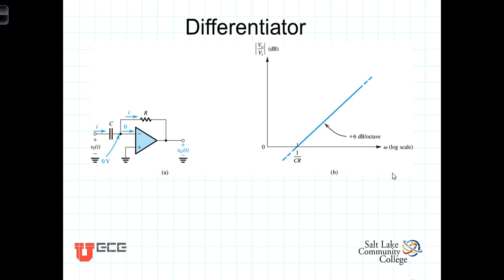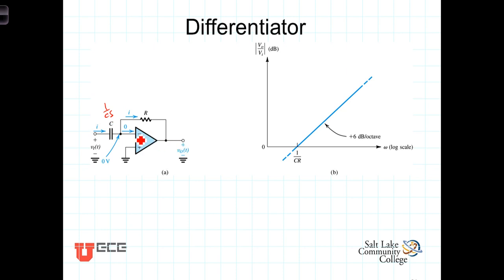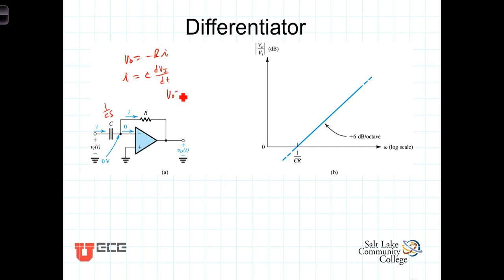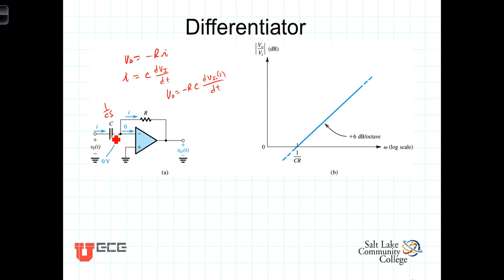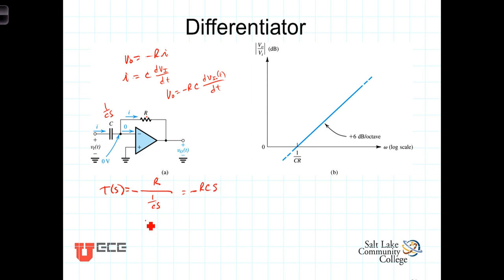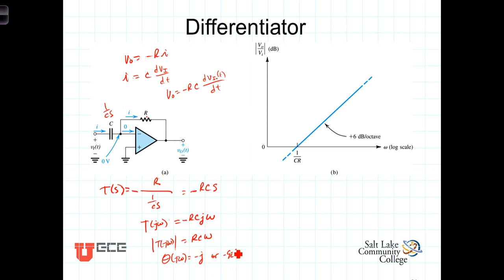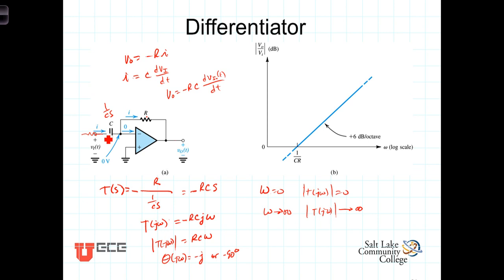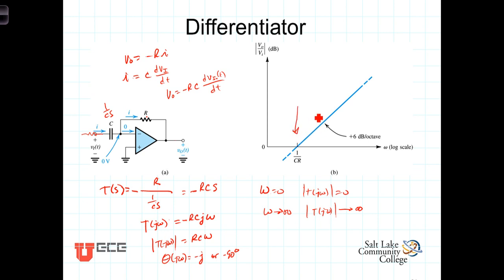L2 5 5Differentiator Circuit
Description of how an Integrating amplifier can be built using an Operational Amplifier.